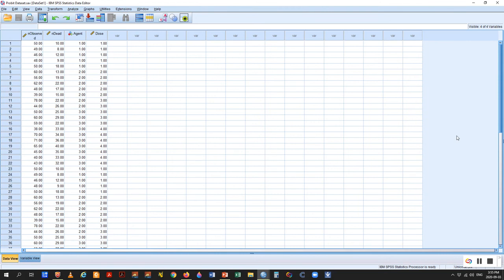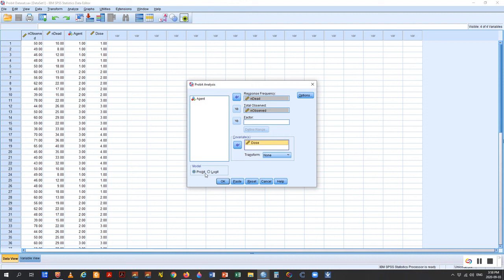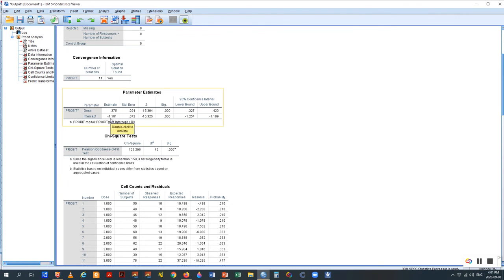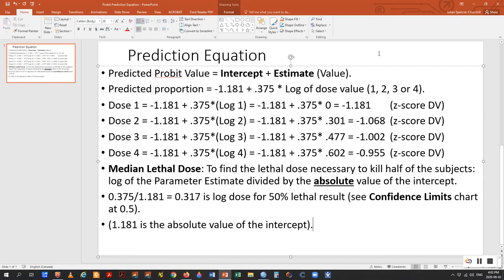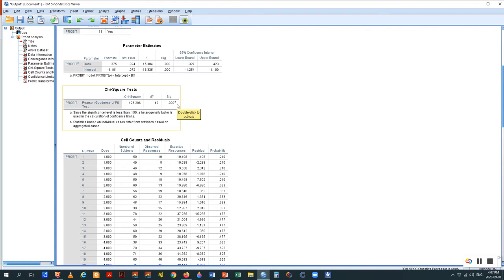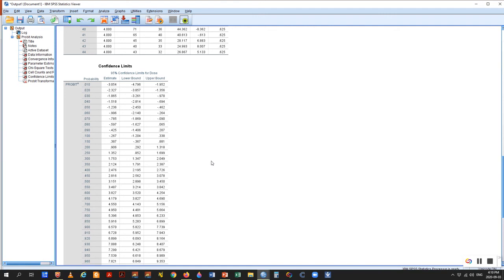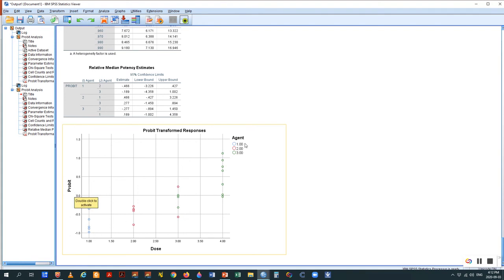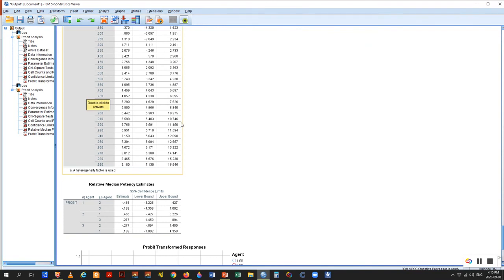004 Statistics Techniques for War Lecture 7 Part 2 Probit Analysis on SPSS